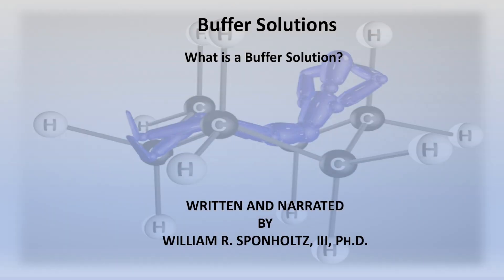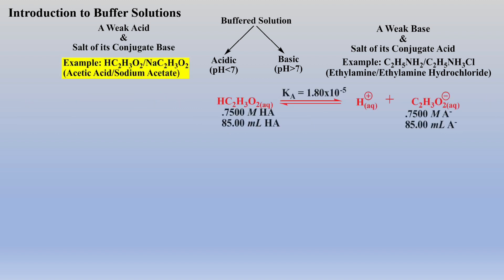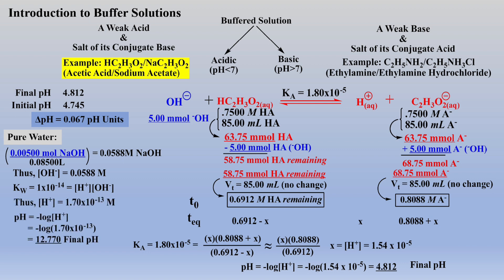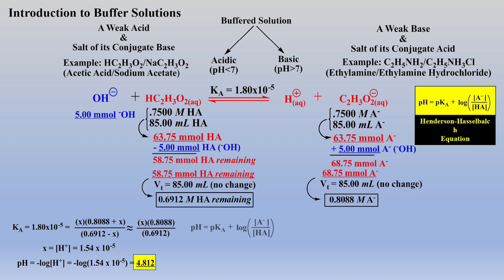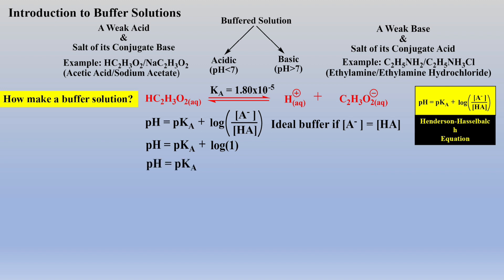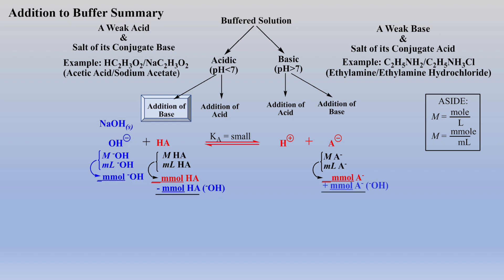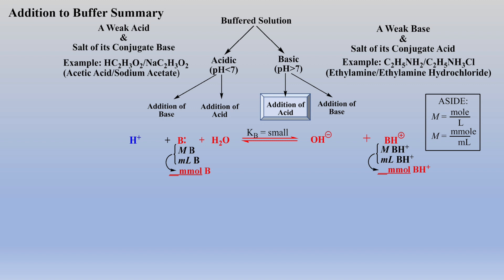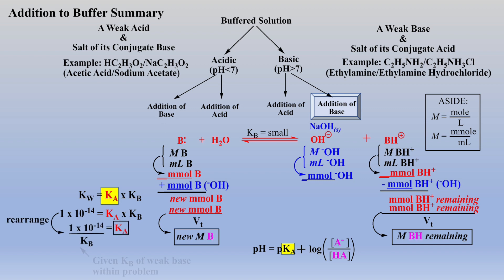Acid/Base Theory Part IV Buffer Solutions (English)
Buffer Solutions: This essential review will demonstrate what a buffer solution is and how it works, we will derive and use the Henderson-Hasselbalch equation, learn how to make a buffer solution, and finally we will examine the problem-solving strategy to calculate final pH after acid or base has been added to an acidic or basic buffered solution. Many example exercises are worked for the student.